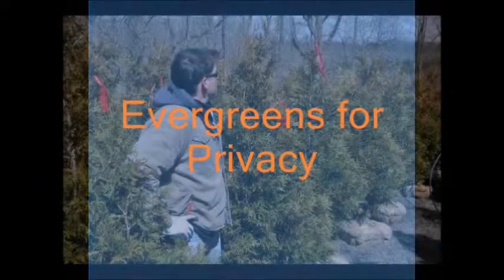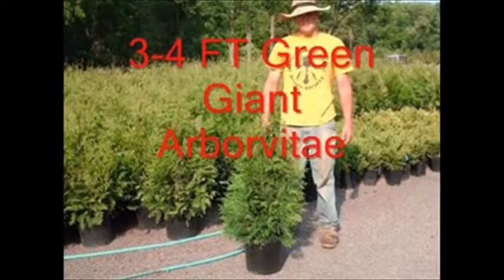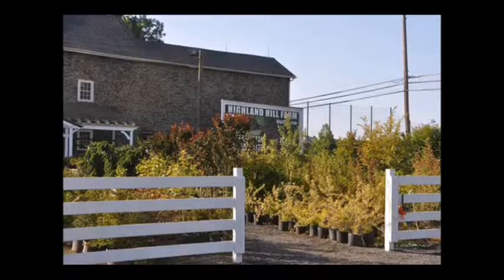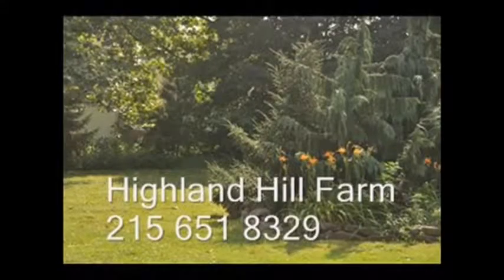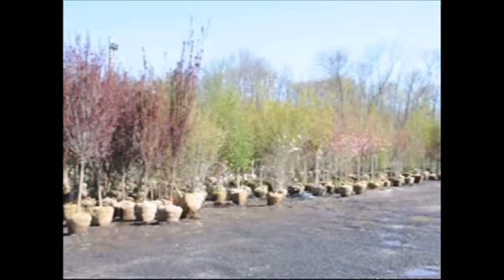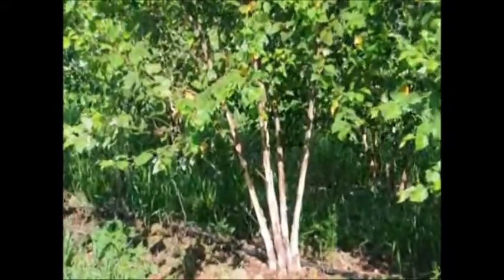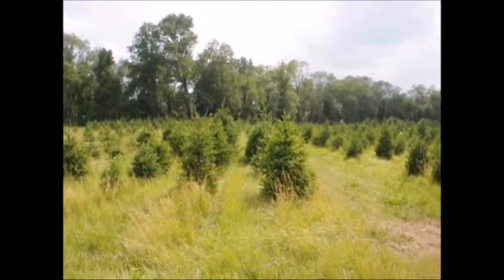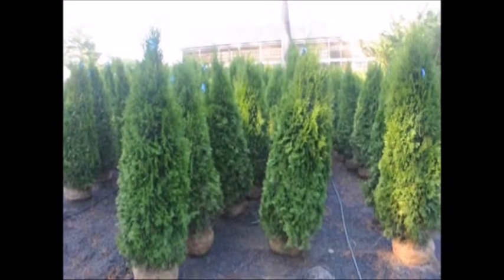Privacy Trees 101 for beginners